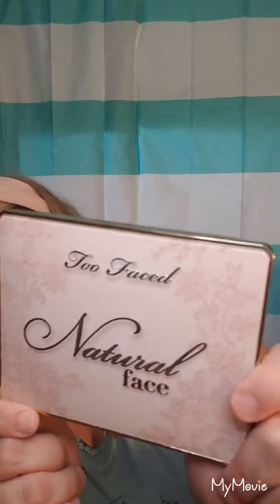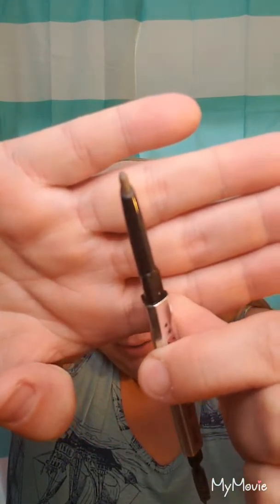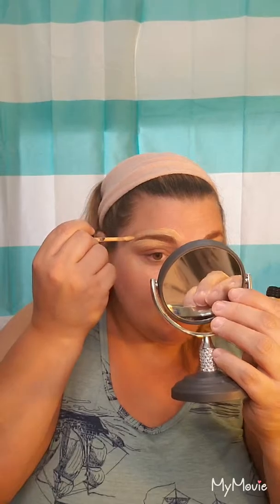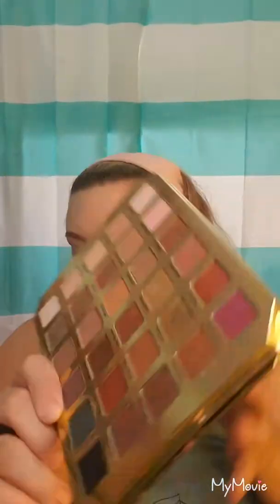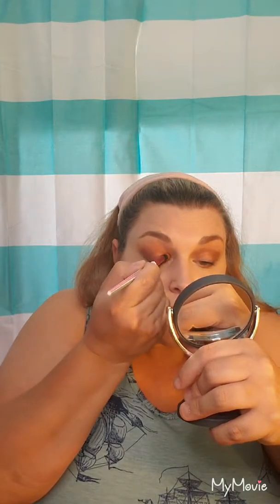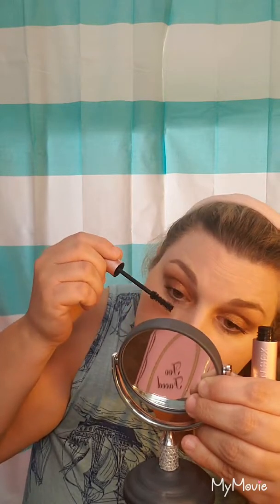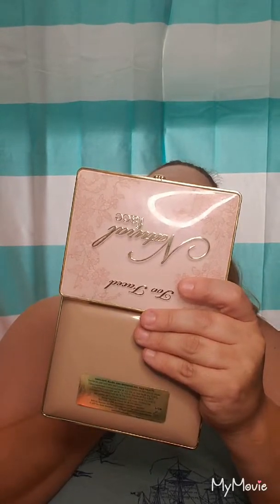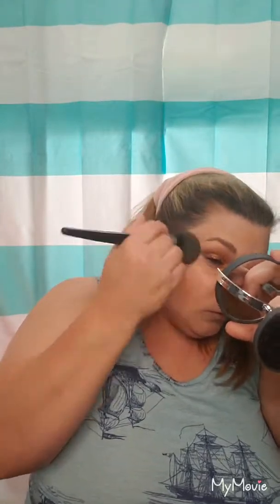Too Faced first impressions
First impressions of Too Faced makeup. Video is not sponsored in anyway.